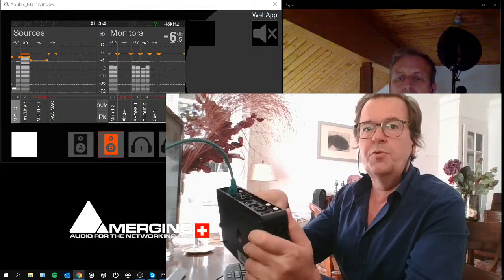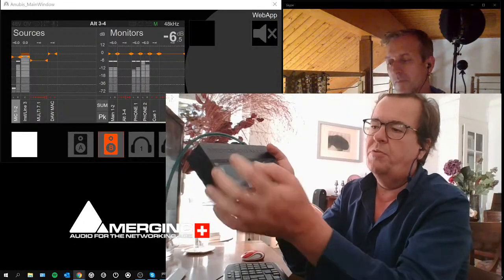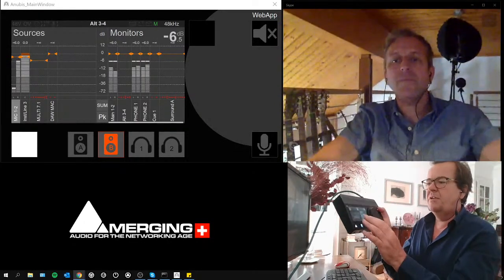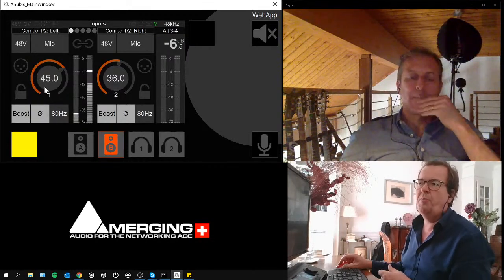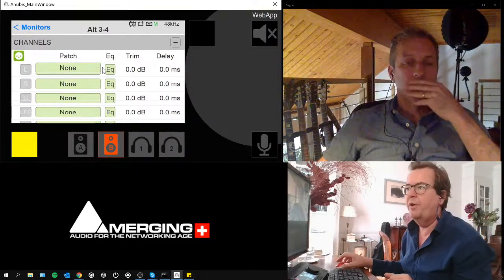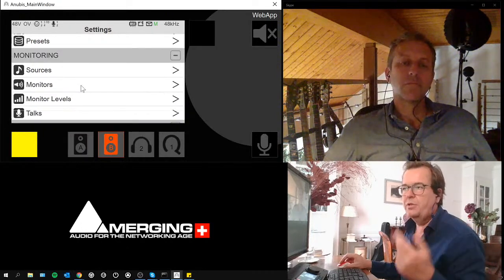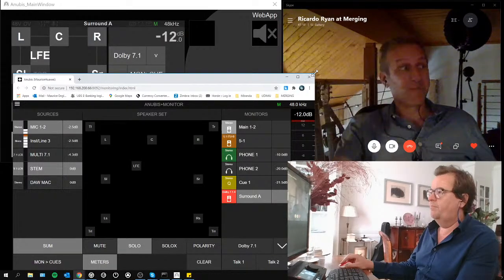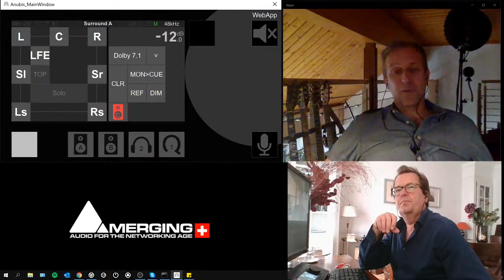Anubis monitoring - how to operate – new EQ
Anubis is the most versatile audio converter, mic pre, low-latency mixer and monitor controller all in one small and good-looking unit. We’ll show how to operate it through its menu structure, how to create sources and speaker sets, cues and headphones. We’ll also show the EQ’s that will be available for each speaker for room correction - length approx. 45 minutes